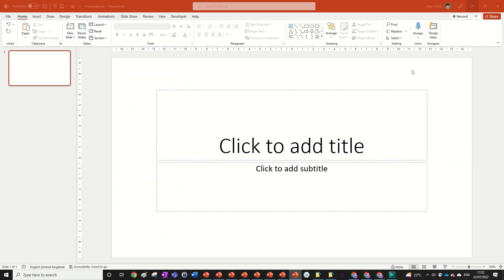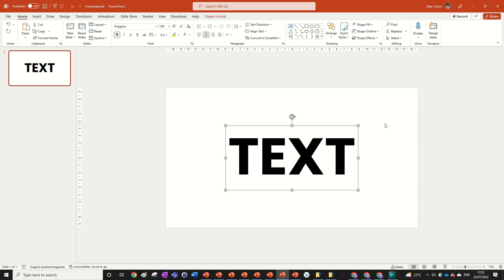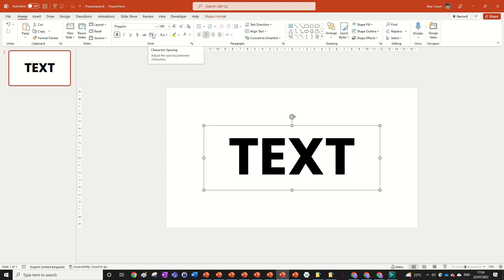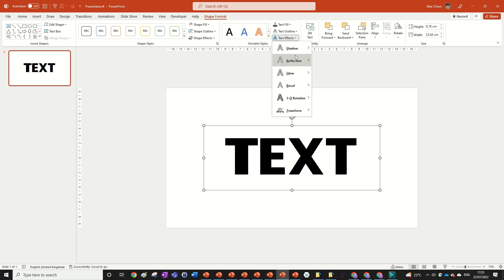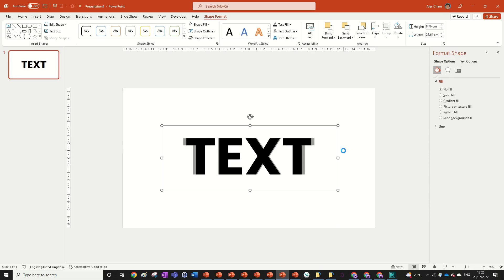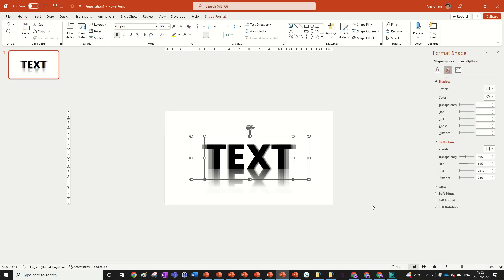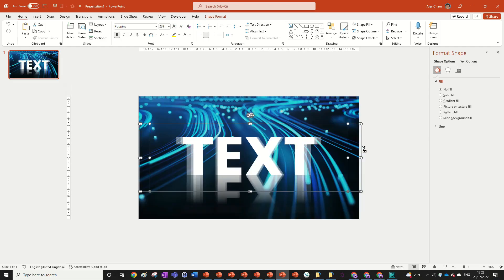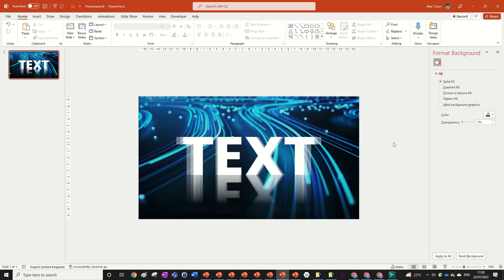EASY Text Effect in PowerPoint | Tutorial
Learn this easy and fully customizable text effect in PowerPoint.

🔸 PowerPoint Tutorials
🔹 PowerPoint Animation